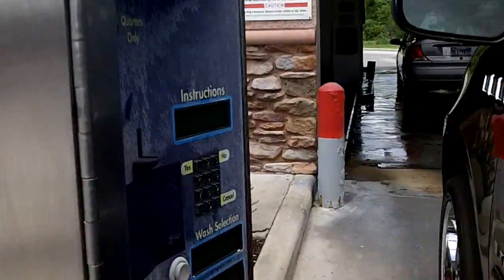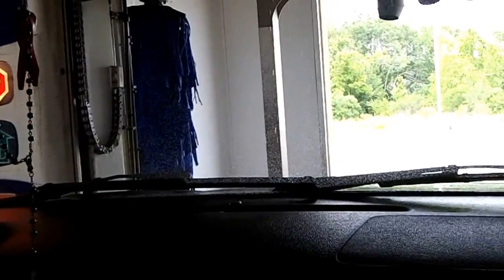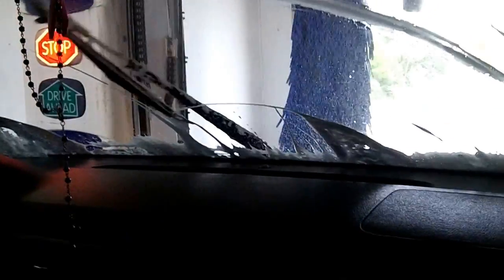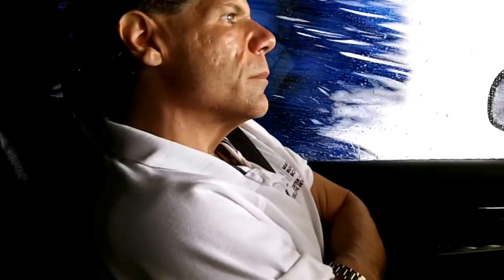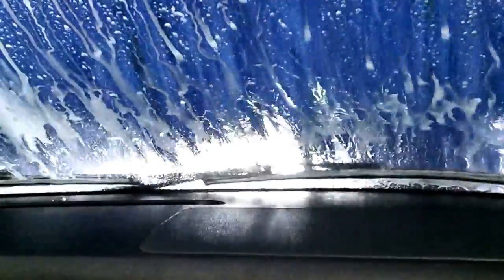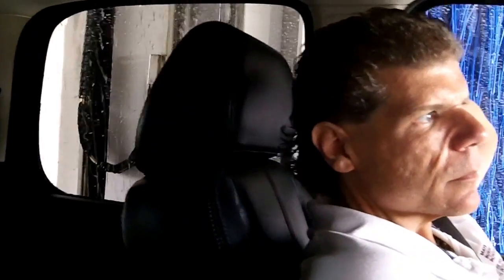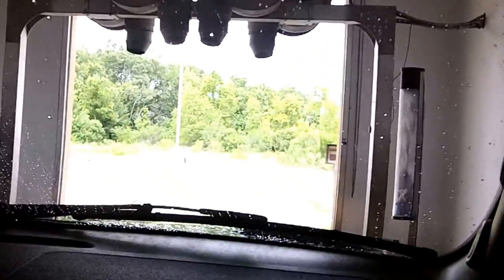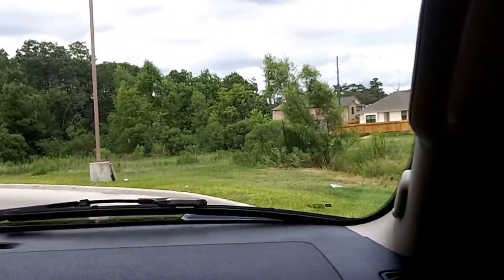Mark VII Wesumat SoftWash Car Wash at Texaco Revisit for 2013 =D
Sorry for the long wait on videos guys I was busy with school but here in this video I do a 2013 revisit to the Mark VII Wesumat SoftWash Car Wash at the Texaco Gas Station in Spring, TX.
Enjoy!!! =D